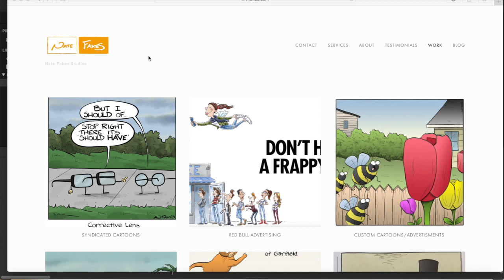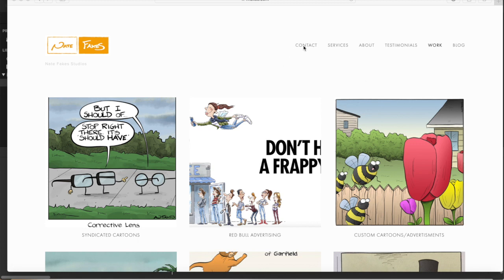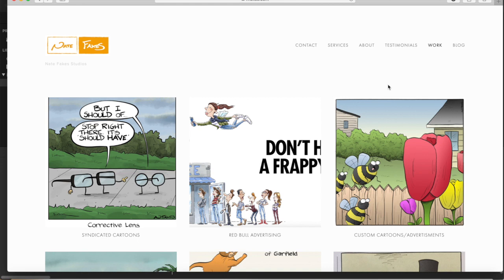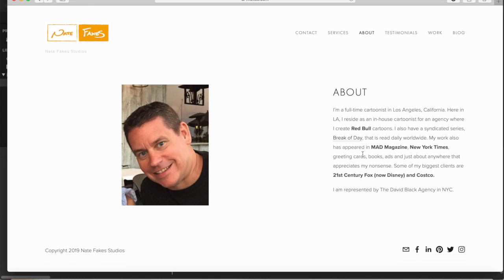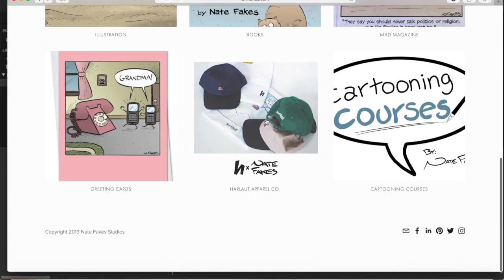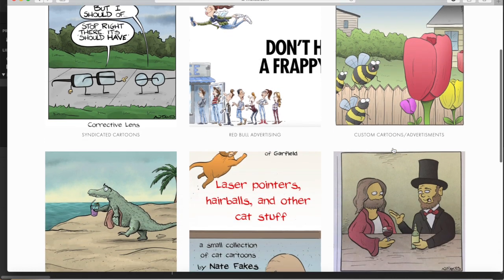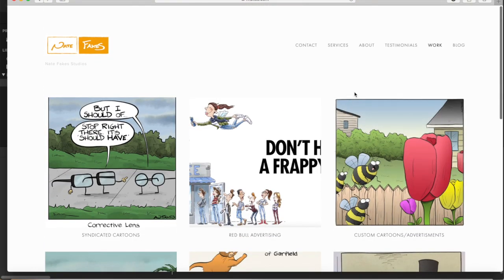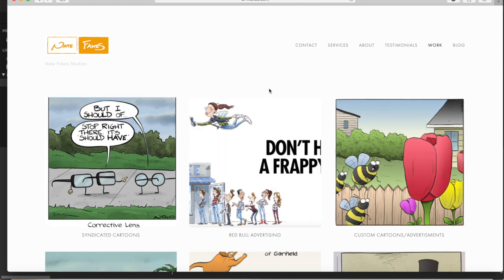My Cartooning Website (and what makes it functional)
Websites are pretty vital these days. Of course, I say that from the perspective of a cartoonist that wants (needs) to get clients. Essentially, a portfolio website. That's what I have. It serves its purpose and it's essential to business.Today, I break down EXACTLY what all I have for my website and why I have it. I go over what makes my website work (it's how I landed my gig at Red Bull and other clients) and how to do it yourself to duplicate mine (except for my logo, art and all that stuff, you know).So, feel free to take any suggestions I have and use it on your own site to help make it work for you!I hope you'll come along with me on today's digital journey as I dig deep into - ba-dum - MY WEBSITE. Oooh, sounds compelling, huh?

for more!